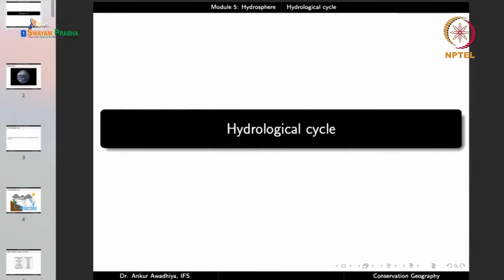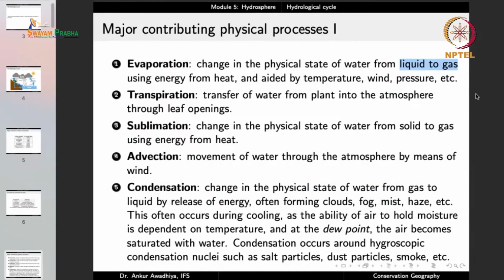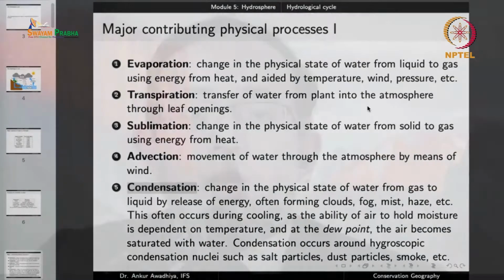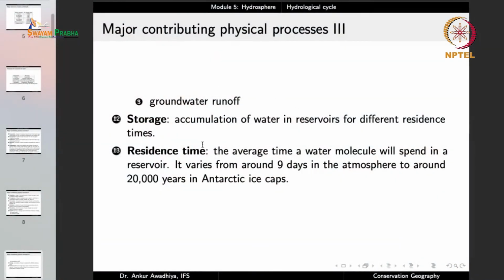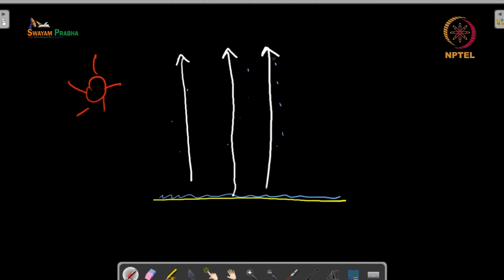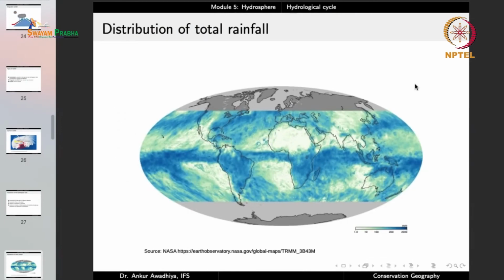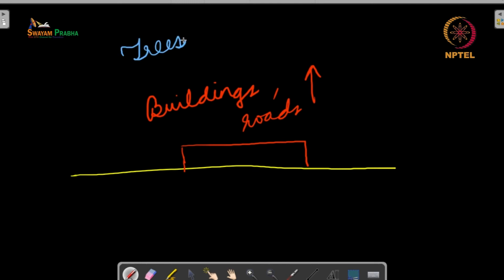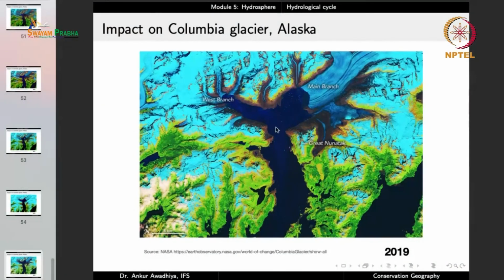Lec 15: Hydrological Cycle